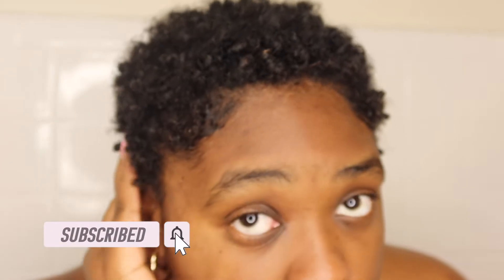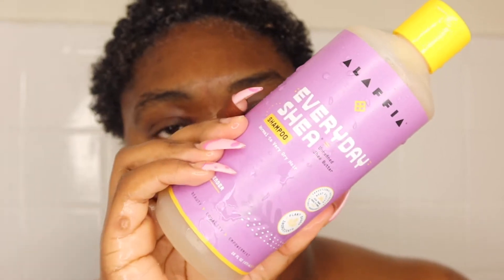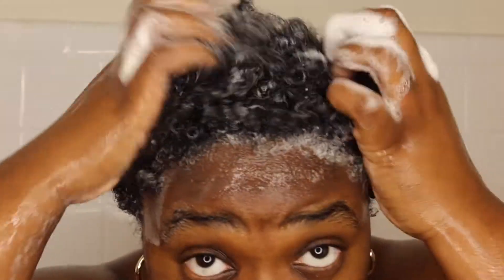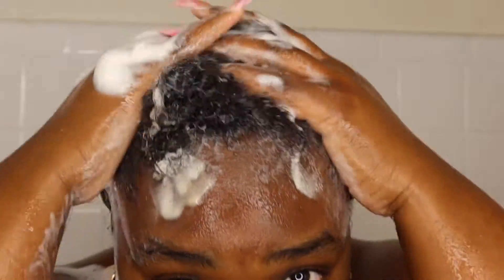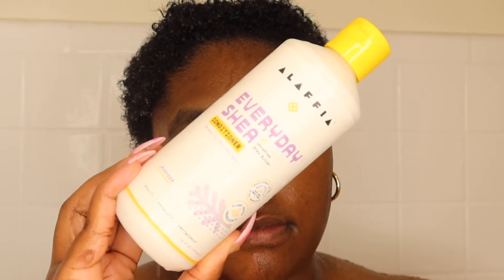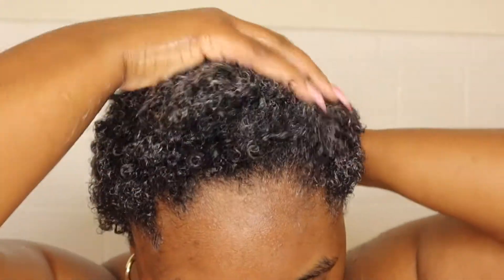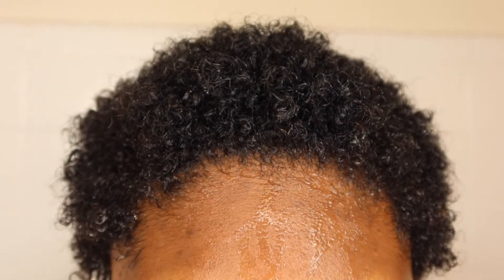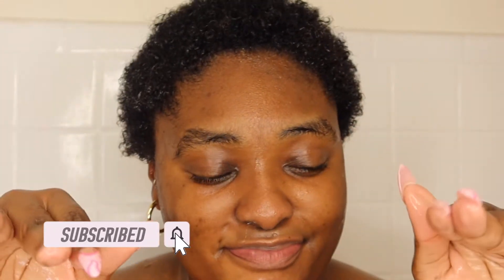ALAFFIA EVERYDAY SHEA LAVENDER SHAMPOO + CONDITIONER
a word: Yes, I am the vine; you are the branches. Those who remain in me, and I in them, will produce much fruit. For apart from me you can do nothing.
John 15 NLT

// TODAY'S VIDEO:
Hey GURUGANG!

Today I have some hair content! For this wash day I used alaffiaeverydaysheashampoo and alaffiaeverydaysheaconditioner ! I hope ya'll enjoy this video and see ya'll next Monday!

//PRODUCTS USED IN THE VIDEO:
*Alaffia Everyday Shea Lavender Shampoo
*Alaffia Everyday Shea Lavender Conditioner

* Key words... Don't mind these! these are so y'all watch my videos*
Aussie miracle coils native deodorant native hair care hair reviews hair review on rizos curls natural hair community natural hair products how to style your TWA short cut on my natural hair big chop in 2021 big chop in 2022 how to do your natural hair wash day using affordable products affordable natural hair products natural hair products for on the go How much biotin to take for hair growth what does biotin do for the body moistuizing hair prepoo how to prepoo benefits of prepoo pre-poo prepooing healthy hair longer hair wash and go cream jane carter miracle 9  newness new at target wash and go wng wash n go not your mothers naturals curl defining shampoo conditioner deva curl flat twist mini twists two strand twists twisting hair natural hair curls curly heatless curls curly styles how to curly hair styles curly hair products naturally curly 3b curly hair curly hair braid curly hair tutorial curly hair routine natural hair easy routine wash and go products naturally curly hair super defined twist out twist out twist out tutorial flat twist out flat twist 3b 3c 4a 4b 4c kinky natural hair styles carols daughter As I Am